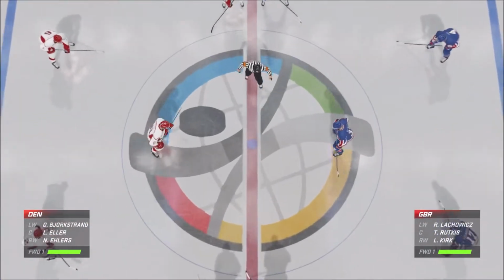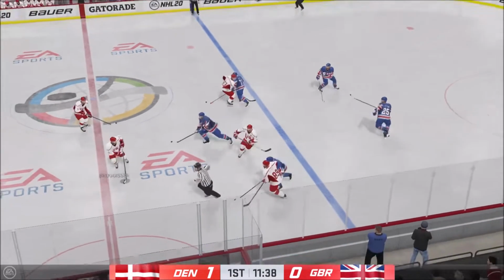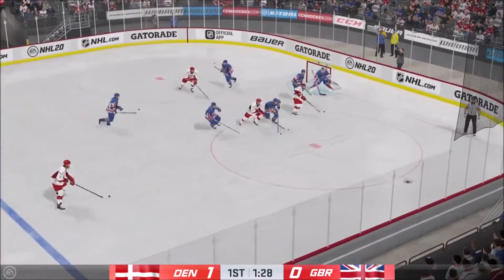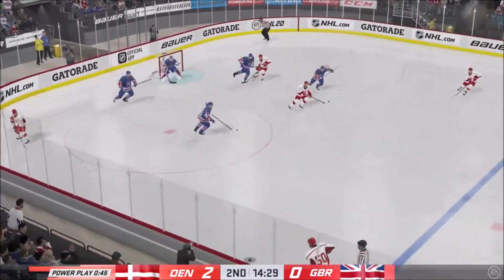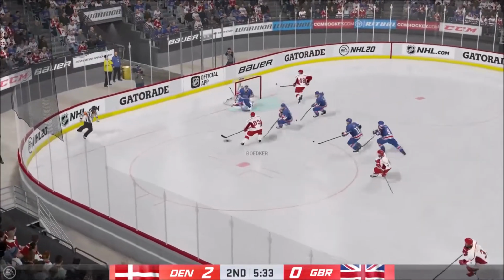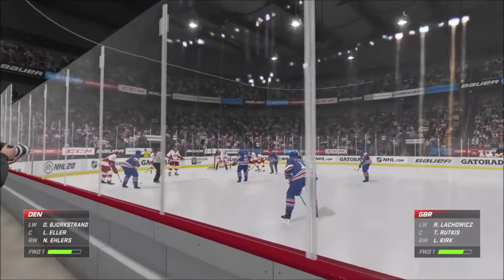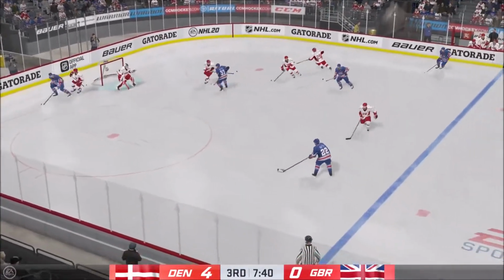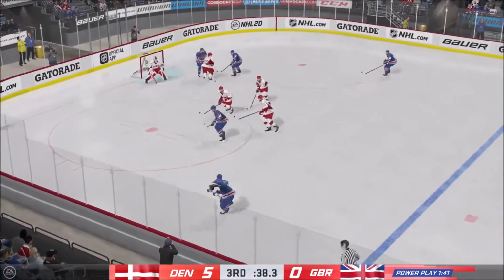Great Britain vs. Denmark | PS4 simulated | 2020 IIHF Ice Hockey World Championship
🏒 2020 IIHF Ice Hockey World Championship
🏒 NHL™ 20 simulated (PS4)